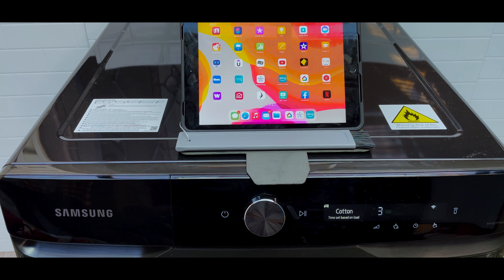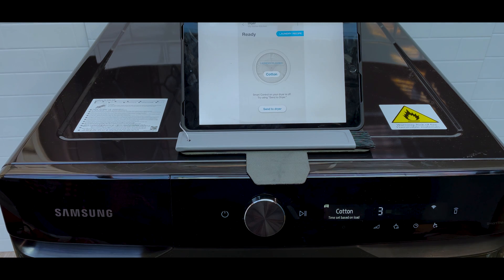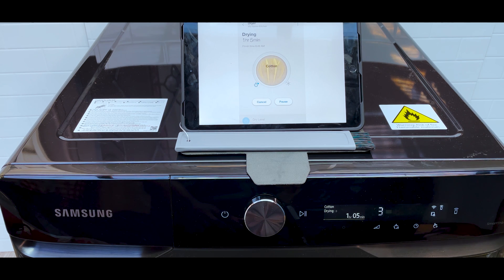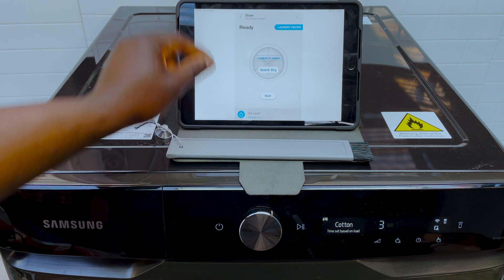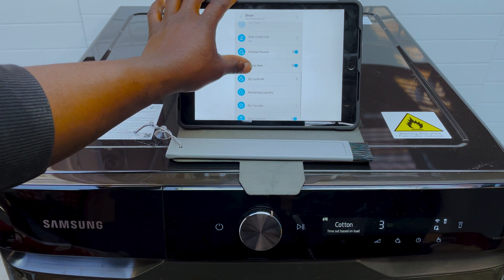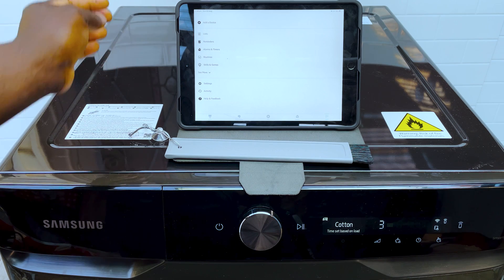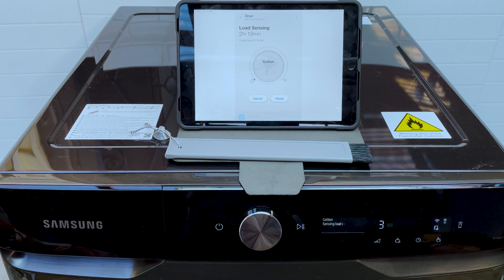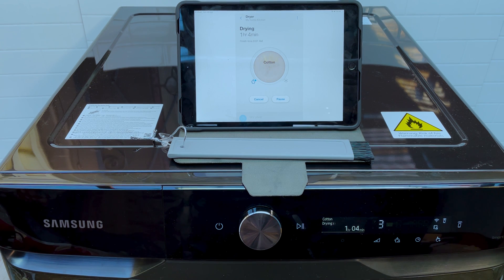Samsung AI 10KG Clothes Dryer Wifi Setup With Alexa & Google Home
Samsung 10kg Clothes Dryer Wifi Setup With  Alexa & Google Home. We show you how to connect samsung heat pump tumble clothes dryer to wifi via Samsung Smartthings app. We also get into voice commands using Google Home and Amazon Alexa. A feature packed condensor clothes tumble dryer that is a great fit for those looking into tapping into home automation. Samsung DV10T9720SV Clothes dryer is the one in this video but will also apply to other similar ones